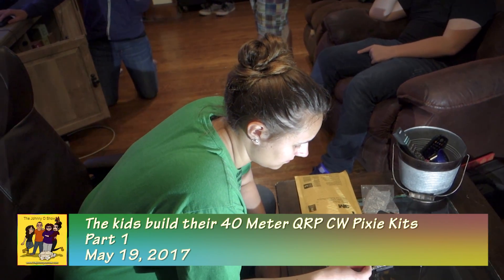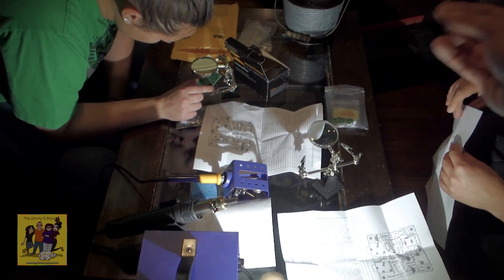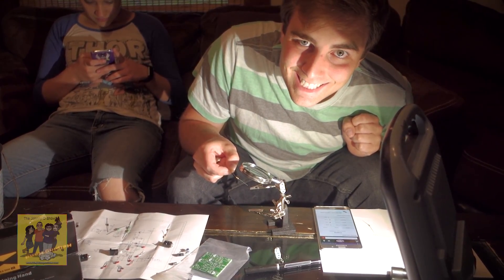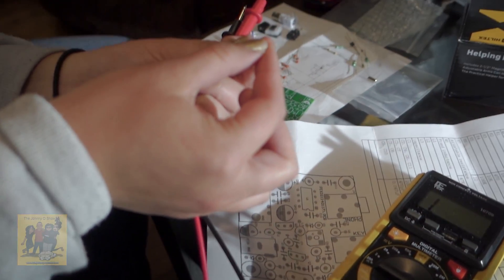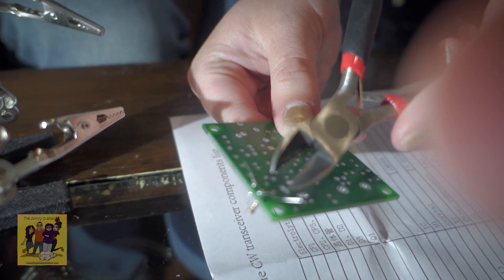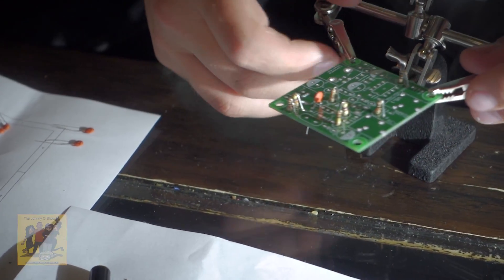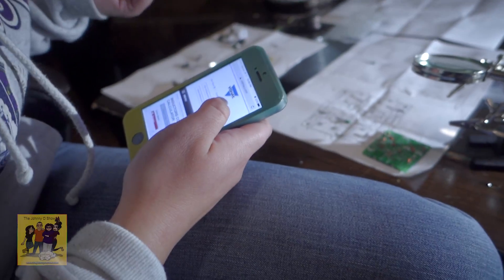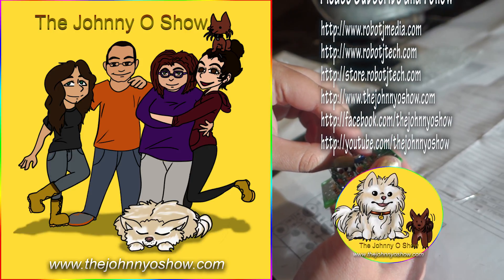Ep. #377 Assembling 40 Meter QRP CW PIXIE Kit - Part 1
Jacob and Brittain got their special 40 meter, QRP CW pixie kits in the mail, and since I've got my new great soldering station, I had the kids assemble them right away. It was Brittain's first time ever building something like this, so it's a little rough around the edges... But so far so good. We'll see how it turns out.